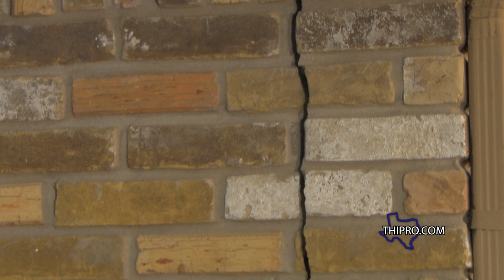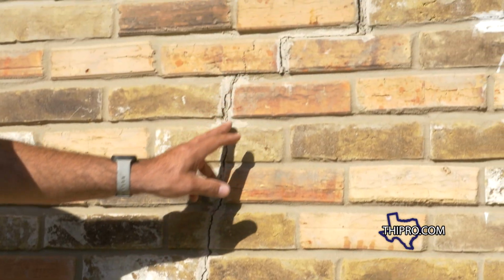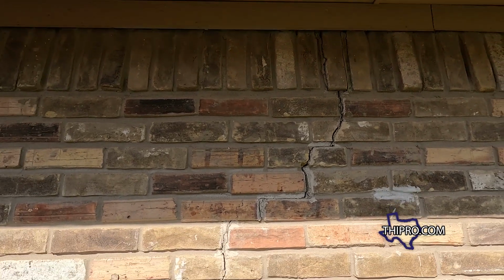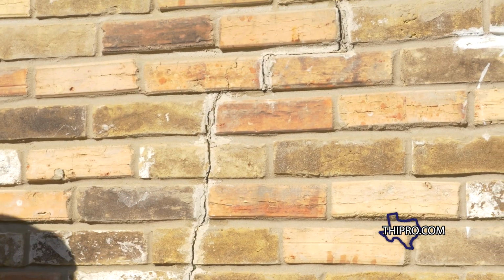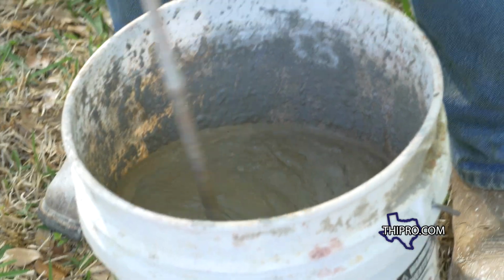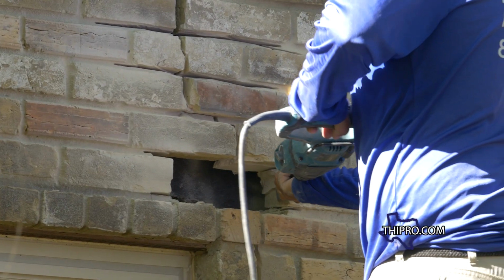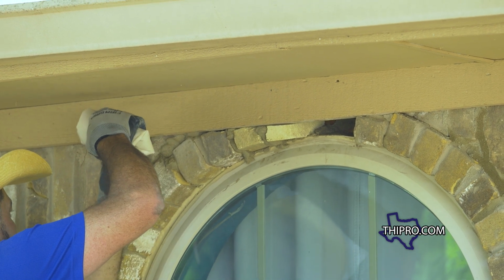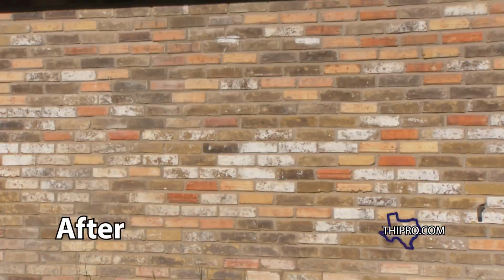Game Changers: The Proper Way To Match Mortar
Lonestar Masonry Repair is on site to fix a house that has heinous crack issues. You won't believe what they do to make the mortar look like the original! This is why you leave it up to the professionals.